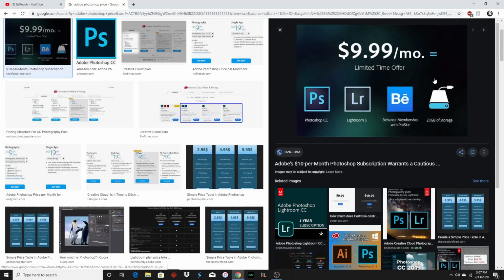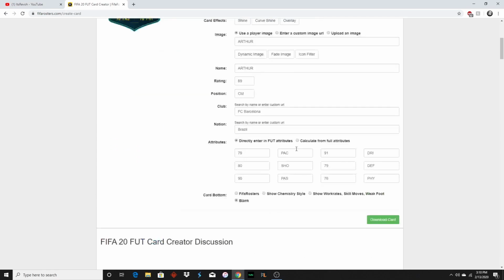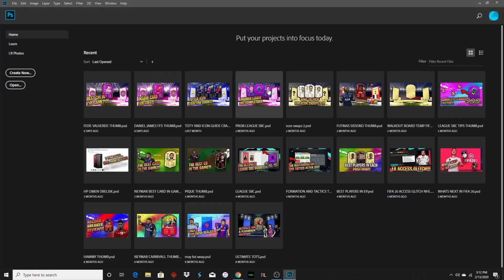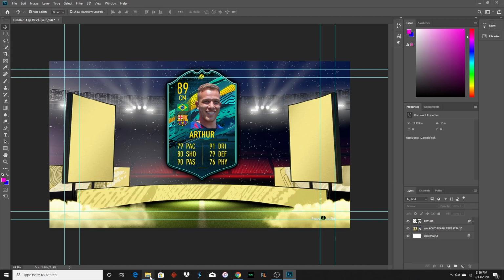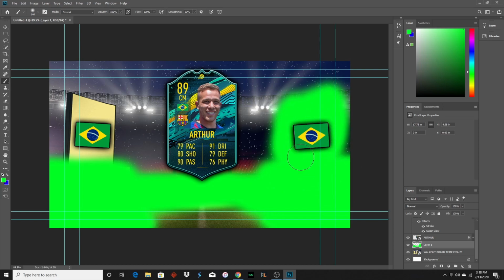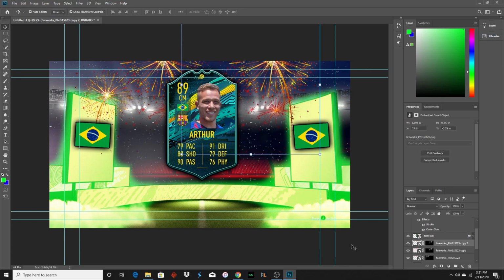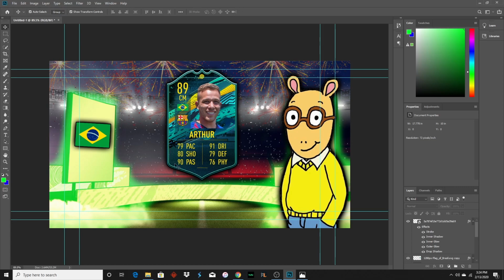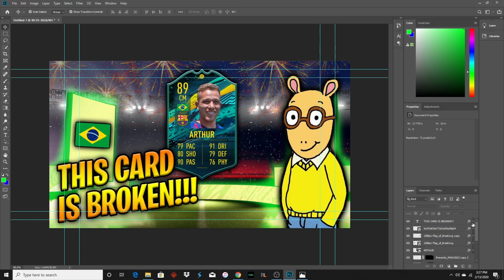HOW TO MAKE A FIFA 20 THUMBNAIL!!! FAST AND EASY YOUTUBE THUMBNAIL TUTORIAL!!! (Photoshop & Pixlr)